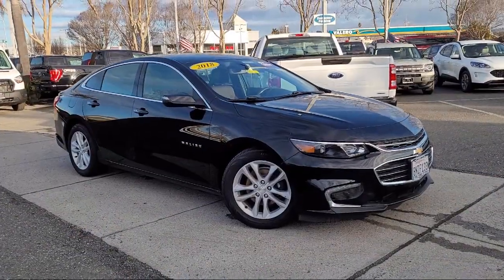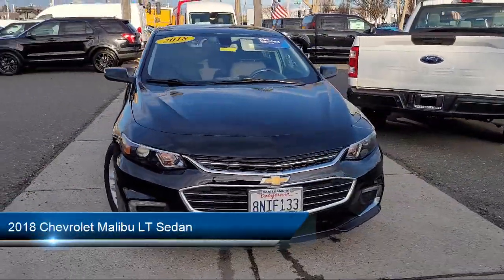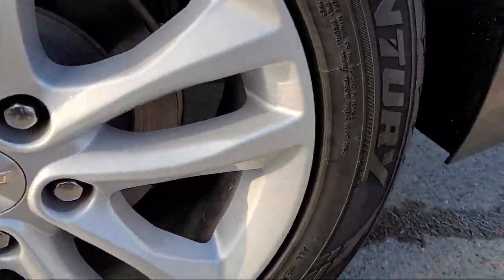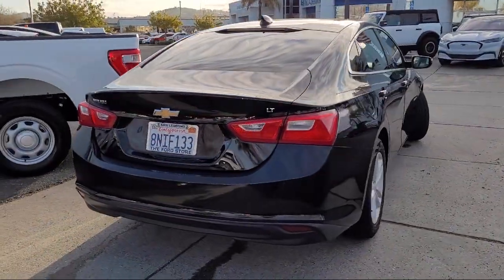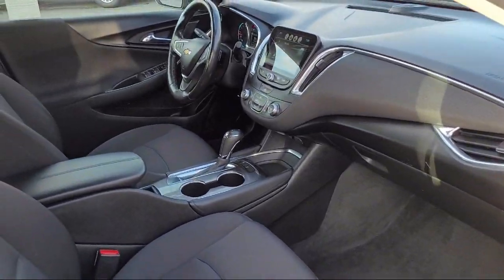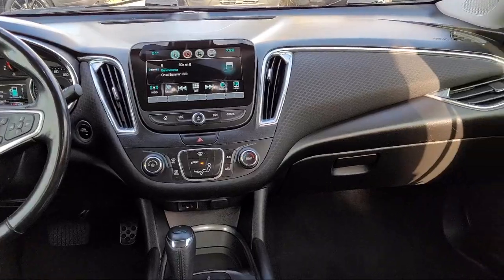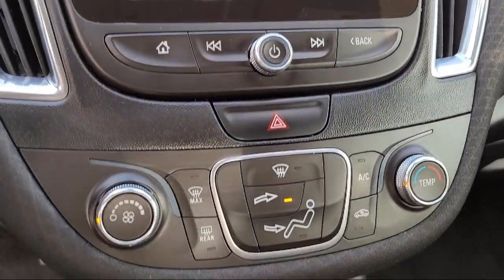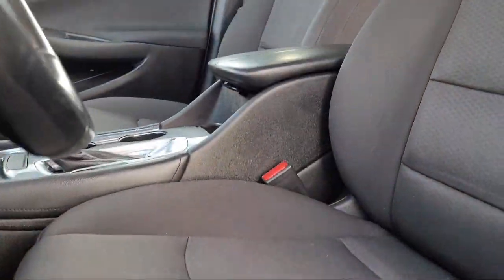2018 Chevrolet Malibu LT Sedan Oakland Alameda San Leandro San Lorenzo Hayward Castro Valley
2018 Chevrolet Malibu LT Sedan Stock Number: Z00182A Vin:1G1ZD5ST4JF177156.

The Ford Store San Leandro is proudly serving our friends and neighbors in Oakland, Alameda, San Leandro, San Lorenzo, Hayward, and Castro Valley. or give us a call at for more information about this or any of our other vehicles.
The Ford Store San Leandro
1111 Marina Boulevard